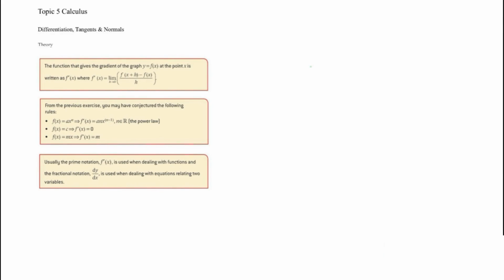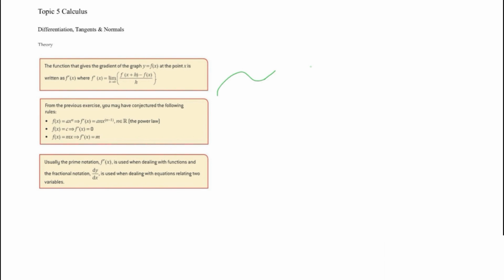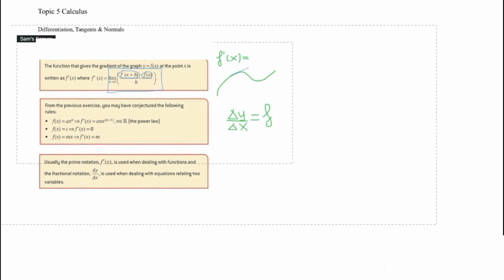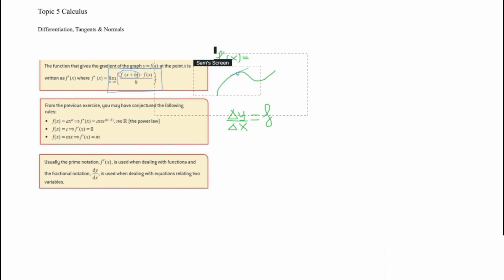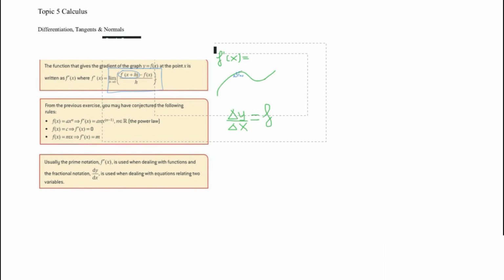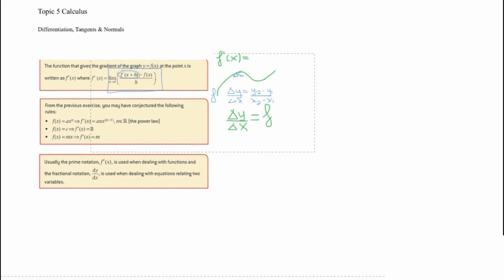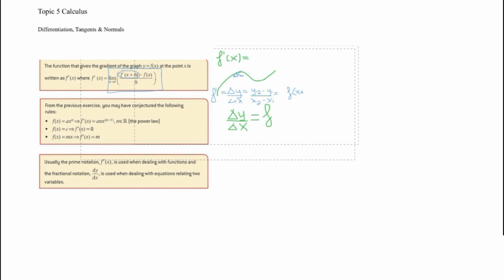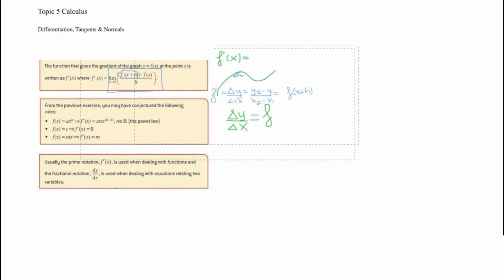The Limit Definition of a Derivative with Samouil B. - Mathematics Analysis and Approaches 2019 HL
This IB Diploma related video is an extract from one of IB ++tutors tutoring sessions. More about IB Math tutoring at IB ++tutors

Samouil is a tutor in Mathematics: Analysis and Approaches SL & HL, Mathematics: Applications and Interpretations SL & HL, and in Physics SL & HL. Holds IB DP diploma and Bachelor's of Honours Mechanical Engineering from McGill University. 4+ years of tutoring experience.